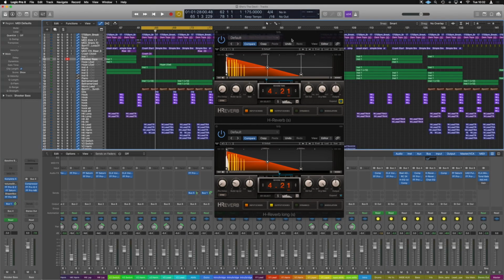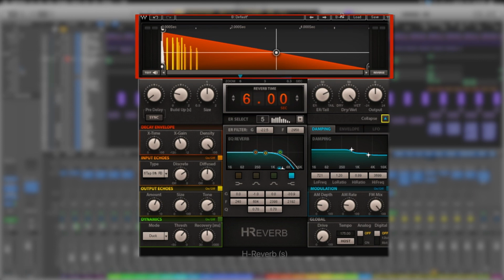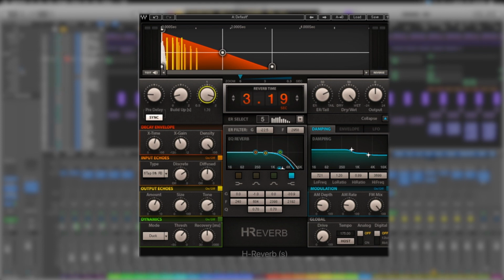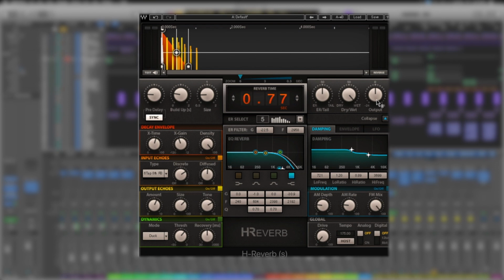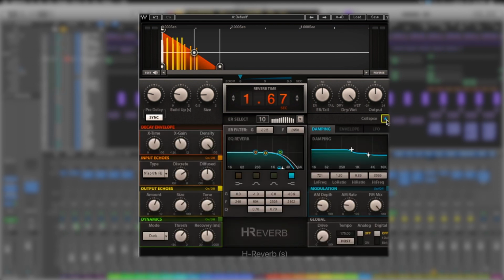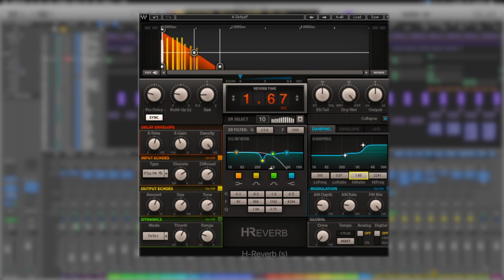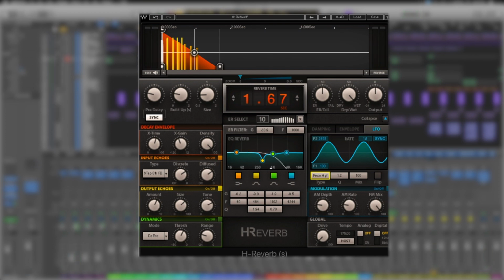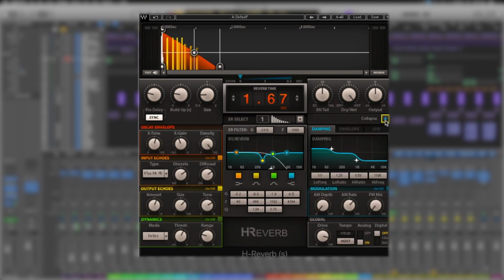Waves h-reverb hybrid reverb plug-in, Is this the only reverb you need?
Explore Waves H-Reverb in this 2020 hybrid-reverb walkthrough. This tutorial looks at the controls and sound-shaping workflow available in the plugin.

Is this the only reverb you need?
Waves h-reverb hybrid reverb plug-in
New technologies open new creative horizons. H-Reverb is a pioneering FIR reverb based on innovative Finite Impulse Response reverberation technology, providing richer, deeper reverb tails that sit beautifully in the mix while breathing crisp air into your tracks.
@Waves Audio
The FIR engine that powers H-Reverb lets you shape and customize the reverb decay envelope beyond the standard linear forms, resulting in perfectly gated, real reverse, and dense reverb tails that don’t muddy up the mix. Taking things one step further, H-Reverb incorporates Waves’ advanced analog modeling along with a drive control, offering signal behavior that until now was found exclusively in high-end hardware reverb devices. This unique design also enables input drive, a technique favored by many top engineers.

To top it all off, H-Reverb includes an impressive library of artist presets from the industry’s leading mixing engineers, as well as presets inspired by vintage and modern classics. These presets may be the perfect space you’re looking for, or simply the perfect point to start from.

By fusing classic reverb concepts with forward-thinking features that break new ground in digital reverb processing, H-Reverb provides uncompromising sound quality and boundless creative control.